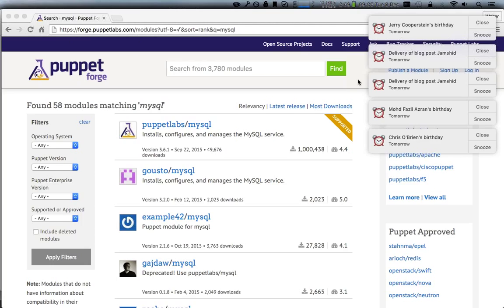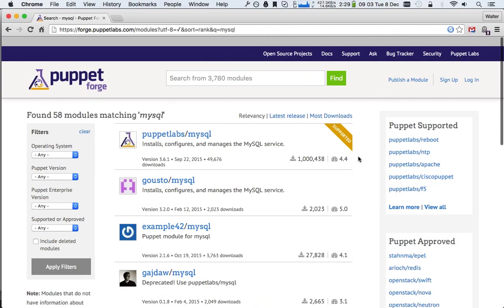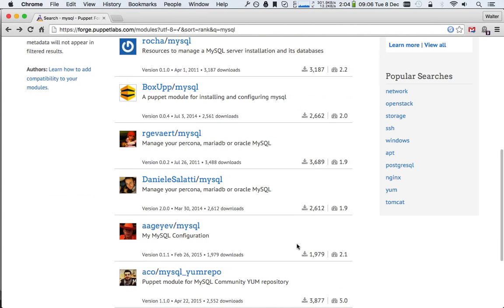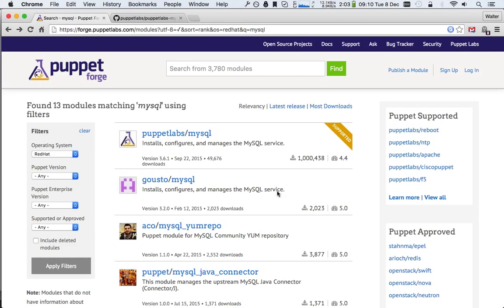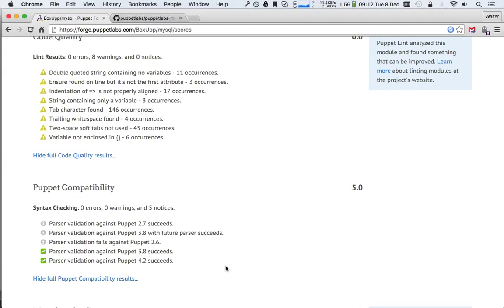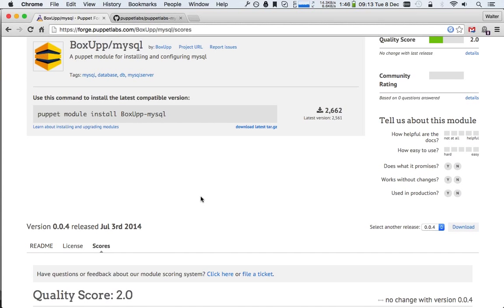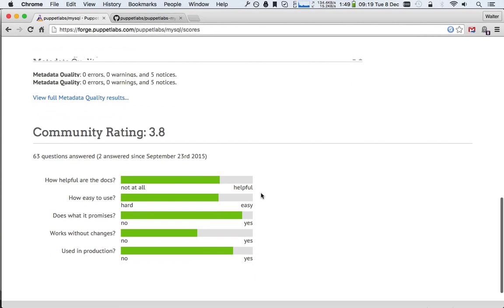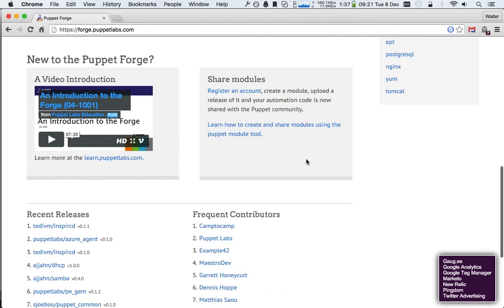About the Puppet Forge